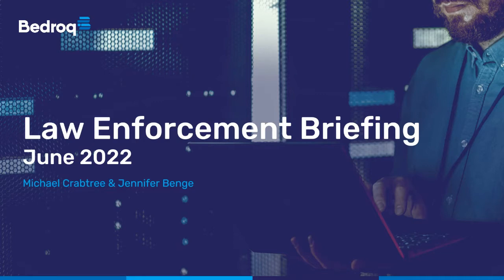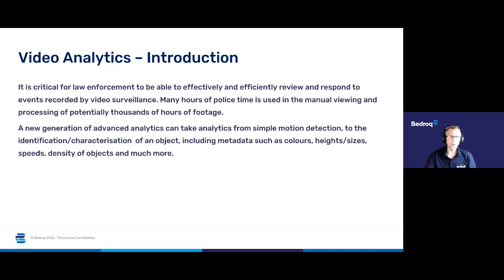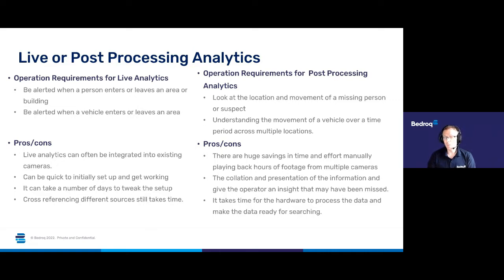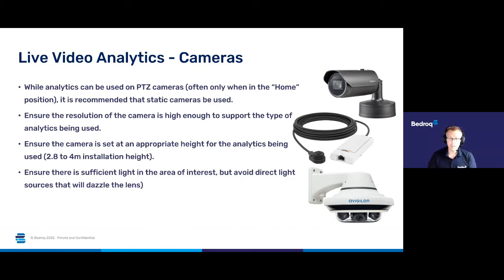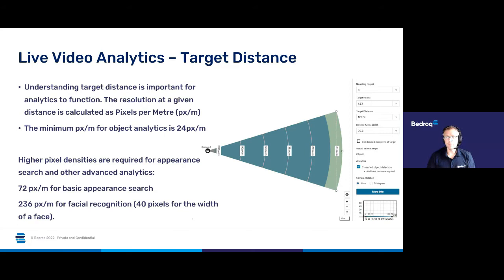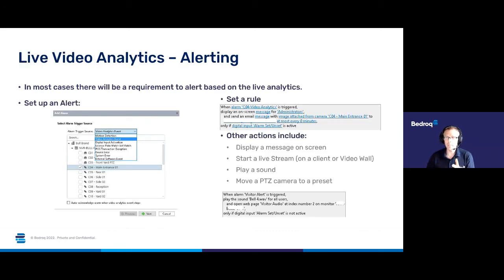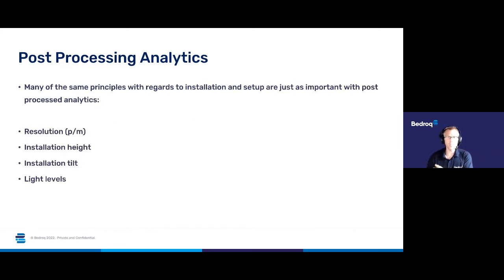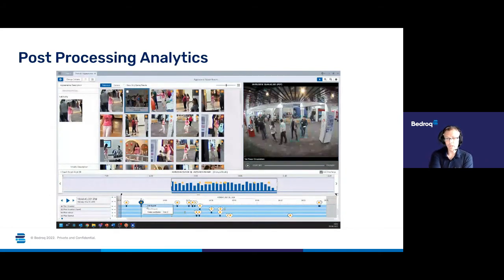Law Enforcement Briefing - Video Analytics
In this video we are joined by Bedroq Senior Technical Architect Michael Crabtree to discuss the role of live and post-process video analytics